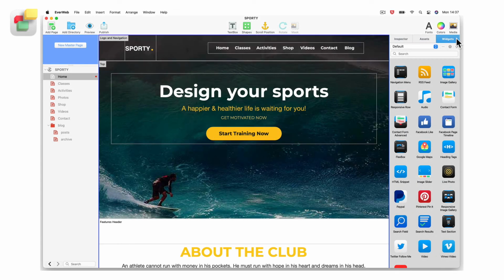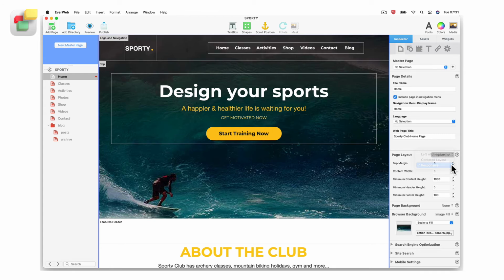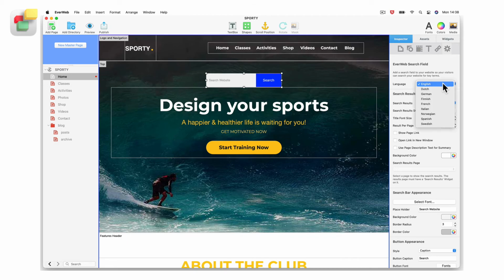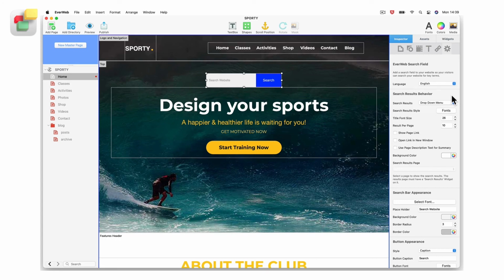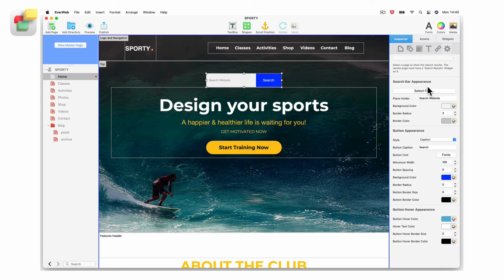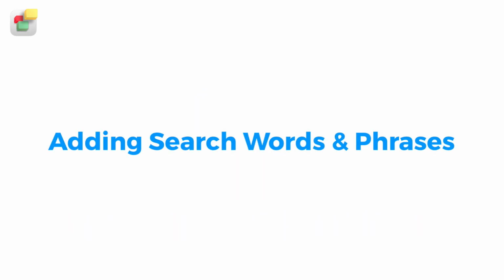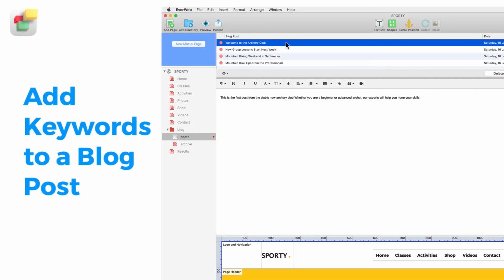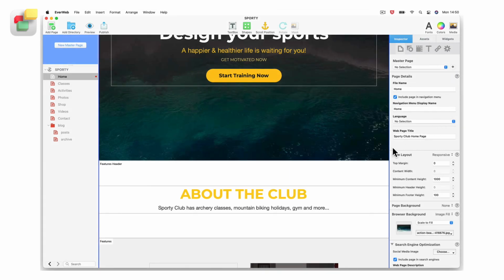EverWeb's Search Field Widget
Search You Site with EverWeb's Fantastic Search Field Widget!

EverWeb includes two built in widgets that allow your website visitors to search your site, the Search Field widget and the Search Results widget.

The Search Field widget can be used either on its own or in combination with the Search Results widget.

The Search Results widget is only used in conjunction with the Search Field widget. It cannot be used on its own.

Both widgets can be used in any page layout type.

Let’s start by adding a search bar to my website using the Search Field widget. In my example I am going to use a Responsive Page Layout.

Drag and drop the widget on to the page. Position the widget as you want.

Use the Widget Settings to customize and style the widget.

First, set the language that you want search related messages to be displayed in using the Language field e.g. the message shown when no search results have been found.

Next choose how you want to see the Search results using the Search Results field. Choose either Drop Down Menu, Popup Window or One of My Pages.

When using a Drop Down Menu or Popup Window to display your search results, you can use all of the options except for ‘Search Results Page’ which is used only by the ‘One of My Pages’ option.

Customize the settings as you want.

If you check the ‘Use Page Description Text for Summary’ box, the text from the Page Description field in the Page Settings tab  will be used as the text summary in the search results.

If the Page Description is short, text from the page itself may also be added to the description in the search results.

If you choose the ‘One of my pages’ option, you will need to have a page in your website to display the search results. This page must include the Search Results widget.

Use the remainder of the options in the Search Field Widget Settings to style your search bar, the search button and the search button when moused over.

If you are using the ‘One of my pages’ option, style the Search Results widget using its Widget Settings options in your search results page.

Once you have finished customizing the Search Field widget, you will need to set up the words and phrases in your website’s pages that will be used for searching upon.

If you want specific pages not be be included in search results, uncheck the ‘Include in Site Search’ option in the Site Search section of the Page Settings tab.

Add search words or phrases to the pages that you want to be available for search using these methods:

Add Keywords to the Search Engine Optimization section in the Page Settings tab of your page.

Add Keywords to a blog post by selecting the blog post, then clicking on the Settings Cog. Select ‘Edit’ from the menu then add your Keywords in to the Keywords section.

Add a Web Page Description for the page.

In blog posts, use the Short Summary field to enter a description of the post.

Add your search words in to the text of the page, or blog post.

Make sure to complete the Web Page Title in the Page Settings tab
as this is used as the title if the page is found in the search results.

If you have search results that have no Web Page Title, these will be displayed with a title of ‘No Title’.

Preview or publish your site to test.